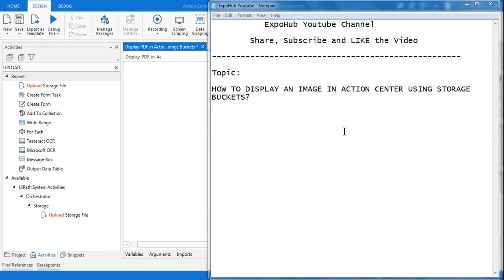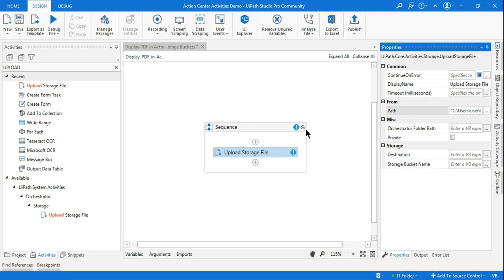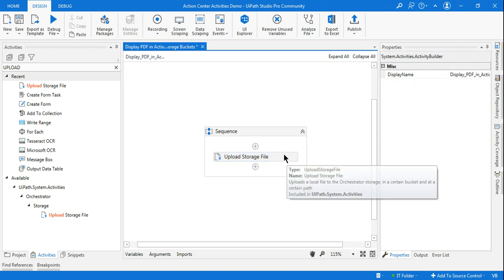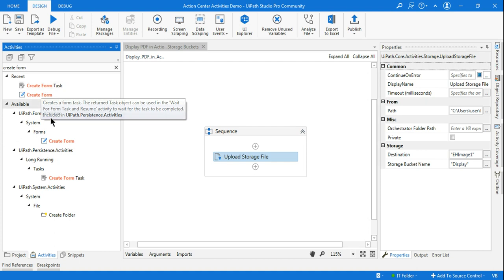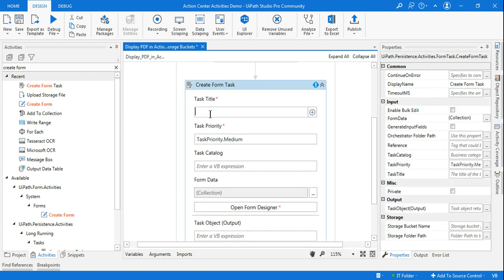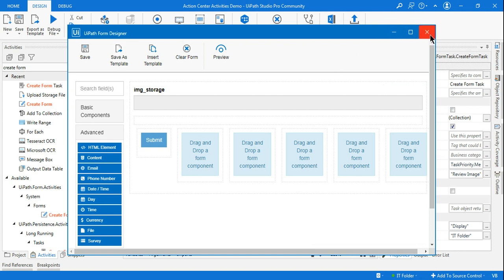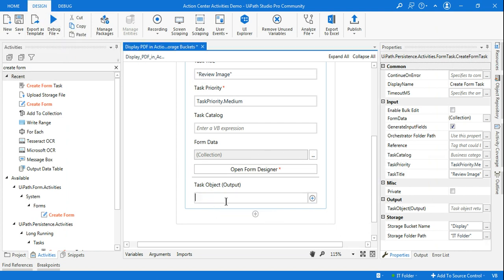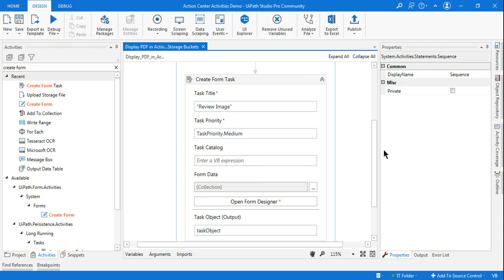HOW TO DISPLAY AN IMAGE IN ACTION CENTER USING STORAGE BUCKETS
: Use this video to learn how we can display images in the action center using storage buckets. For this we need to use two specific activity one is "upload storage file" and the other one is ""Create Form Task". I have shown how to configure both of these activities. You will learn about storage buckets and how to use it. Also how you can change HTML element component tags and content. There are a lot of things to learn from this video.

Please watch till the end to get maximum benefits. Please do share what you feel about this video.